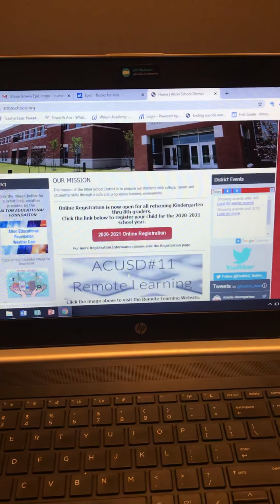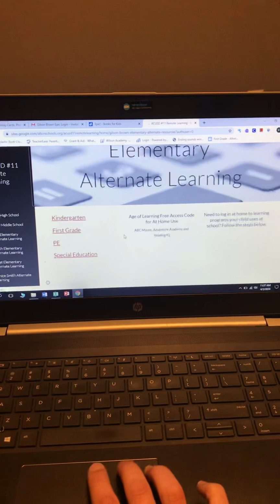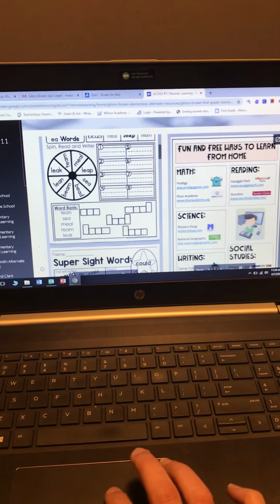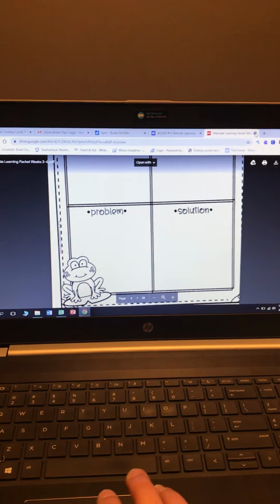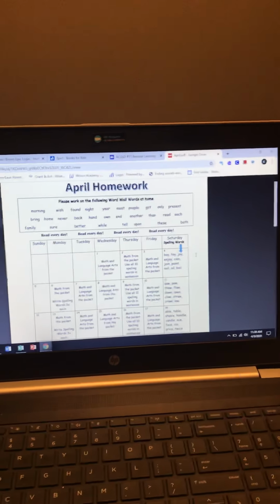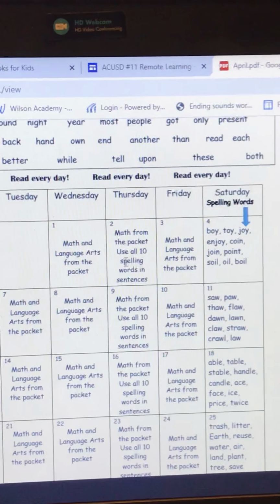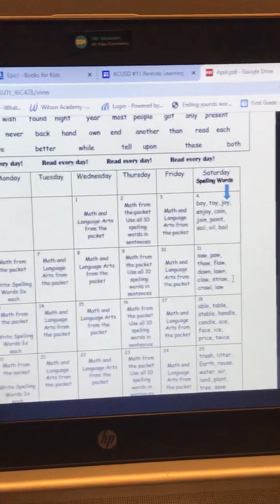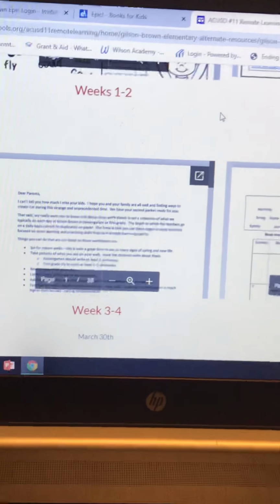Mrs. Mandrell’s first grade class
For the parents